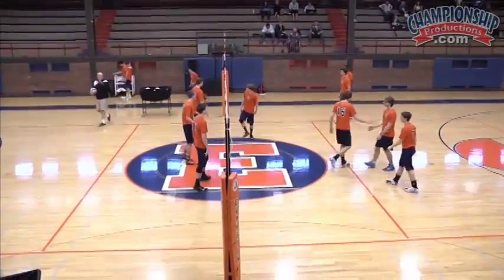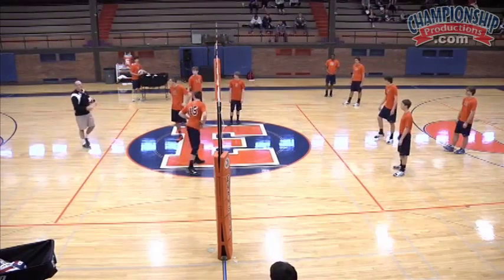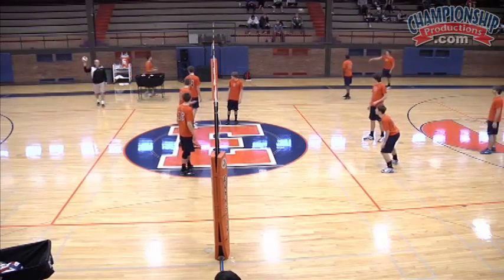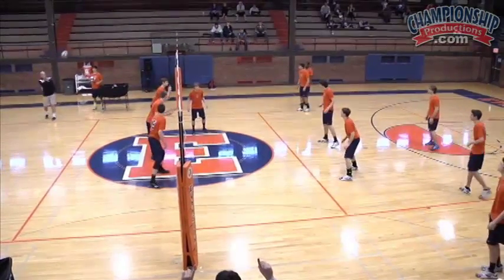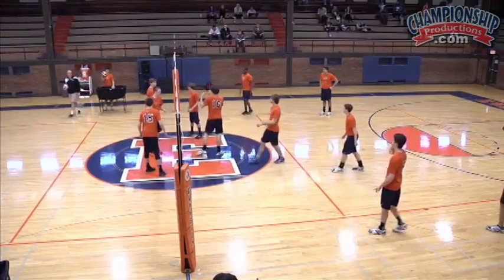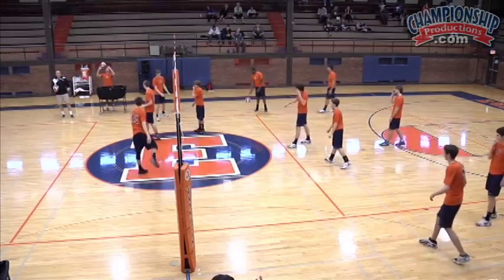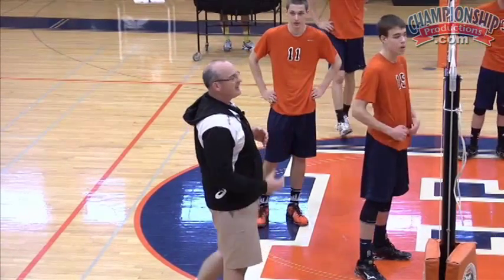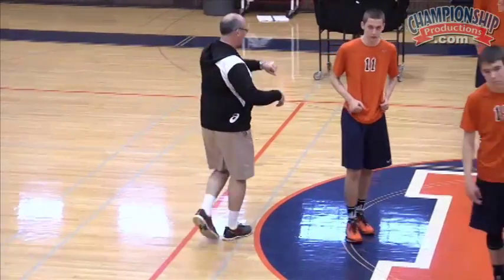Boost Team Blocking Skills with “Attack vs. Block!” - Volleyball 2015 #12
Learn to stop opponents from hitting the ball into the vulnerable parts of your defense in this drill from Ball State University head men’s volleyball coach Joel Walton. Coach Walton teaches his blockers the proper mechanics of swing blocking and wants them to disrupt the opponent’s attack. Without good blocking technique, teams risk leaving their defense susceptible to kill shots.